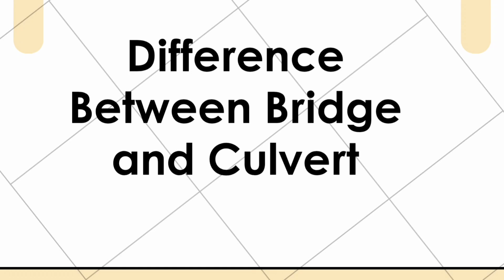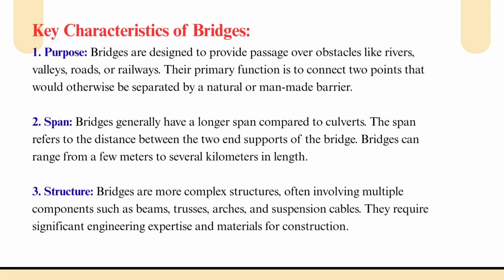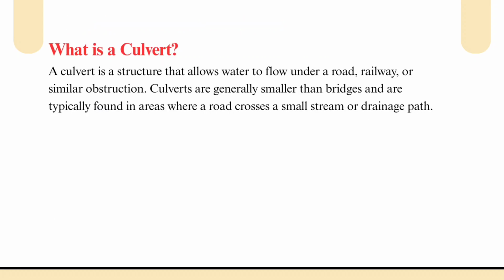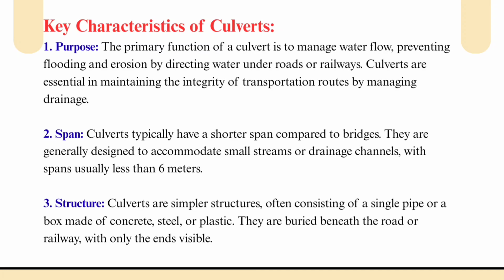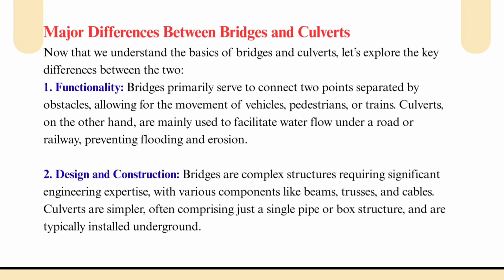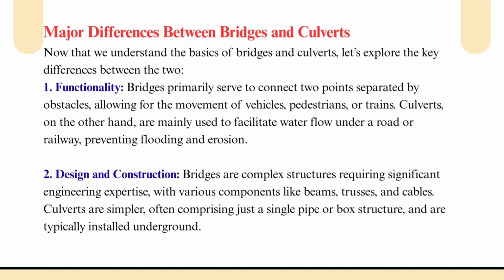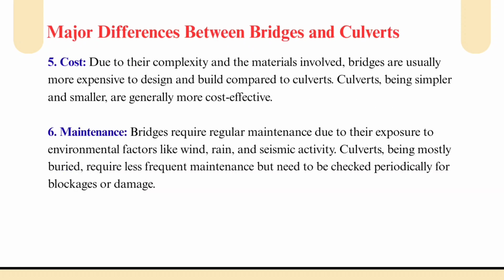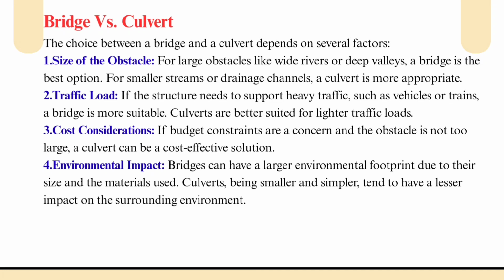Difference Between Bridge and Culvert | Civil Engineering Explained in Hindi-English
💡 Want to learn more? Watch my video on